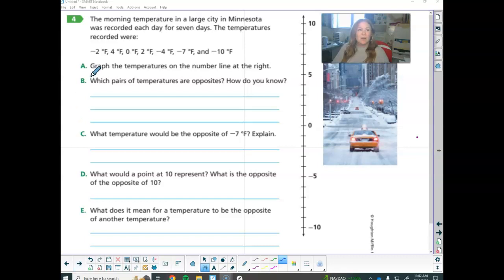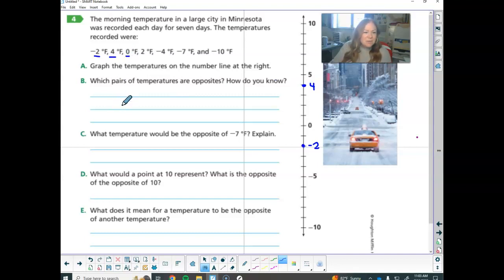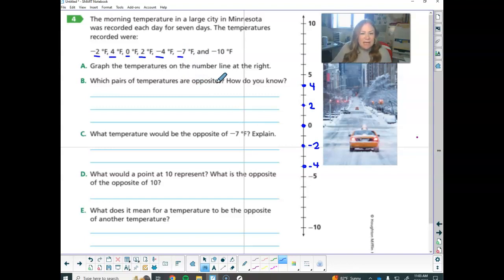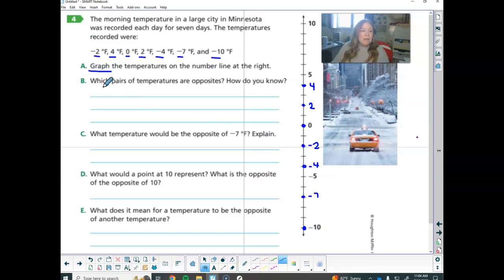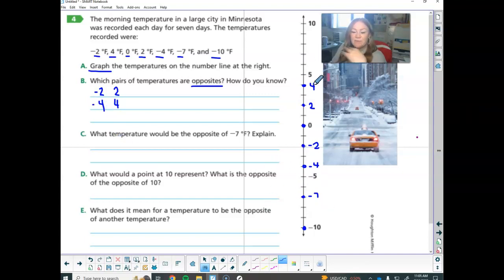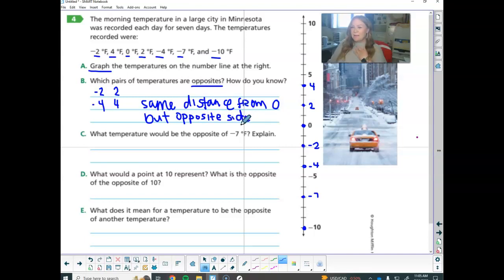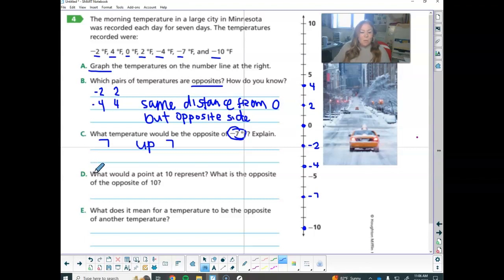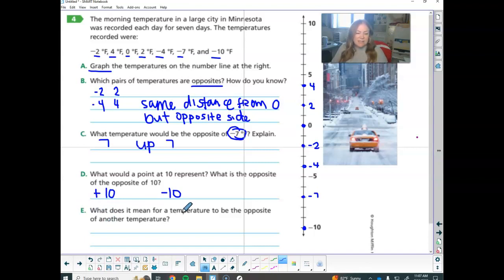1.1 Task 4